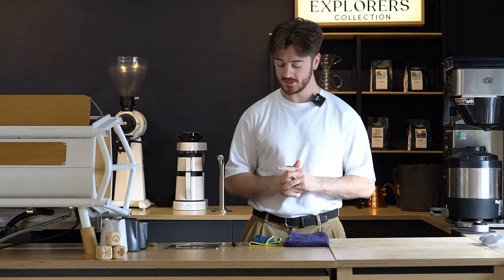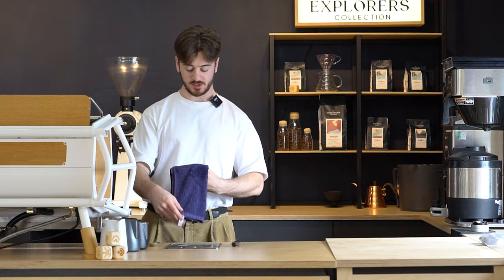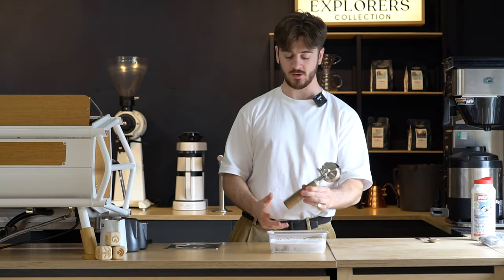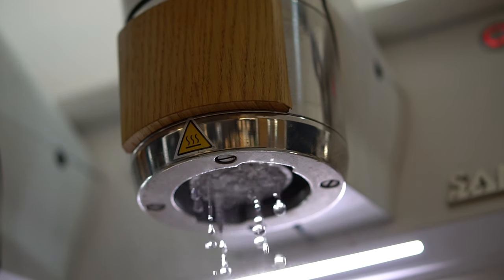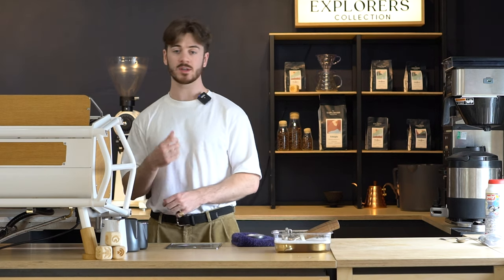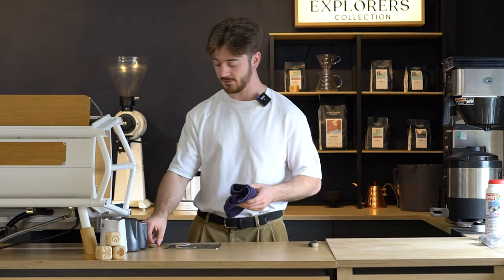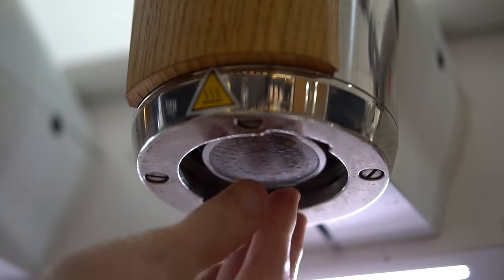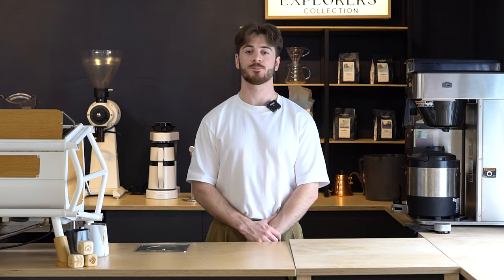Espresso Machine Cleaning Explained | Bridge Coffee Roasters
Keep your espresso machine clean with daily, weekly and yearly cleaning practices. Cleanliness is important to maintain for best chances of brewing delicious coffee, and to maintain optimal performance and lifespan.